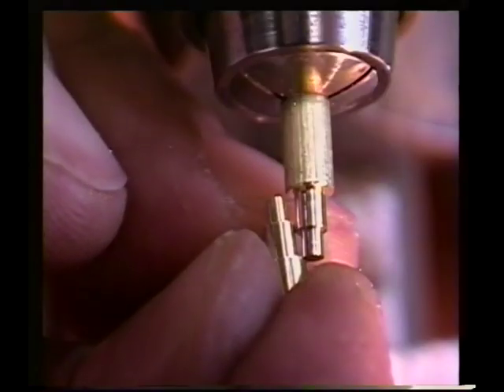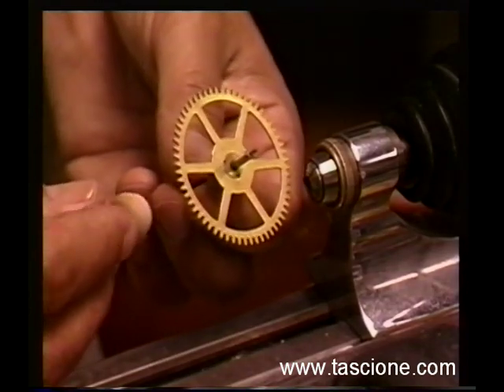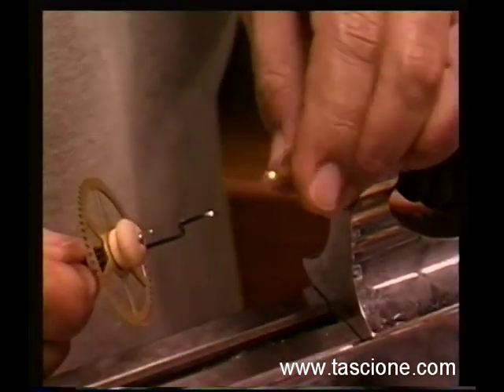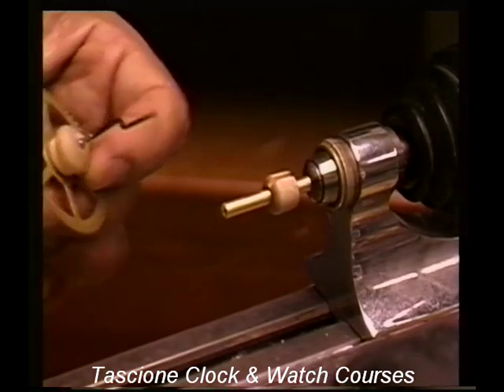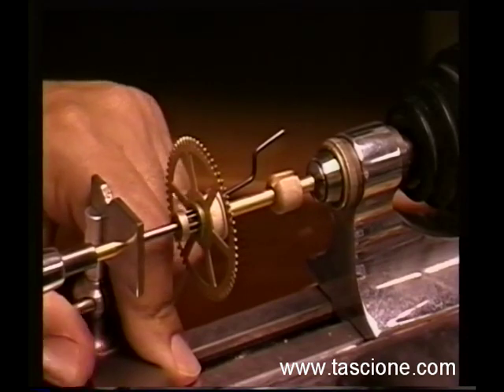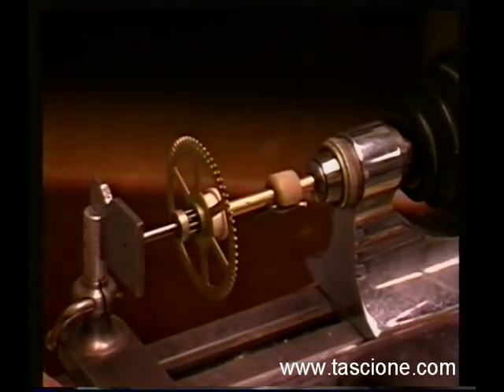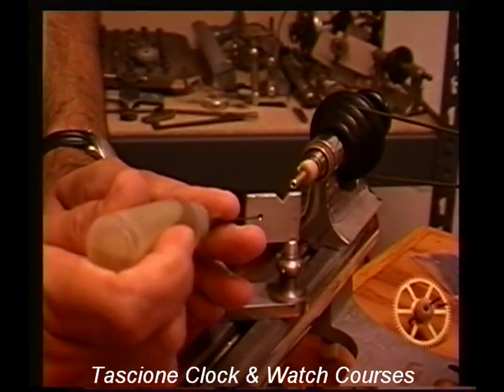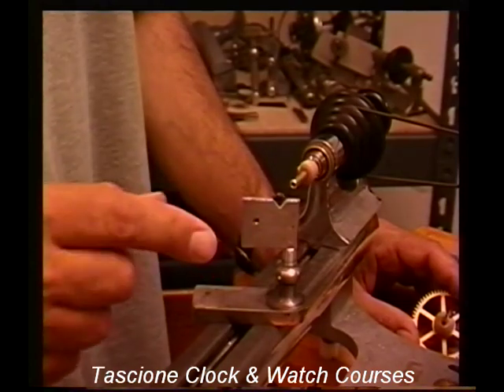Lathe Work Pivoting Part 2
Clock and Watch Wheel Pivoting